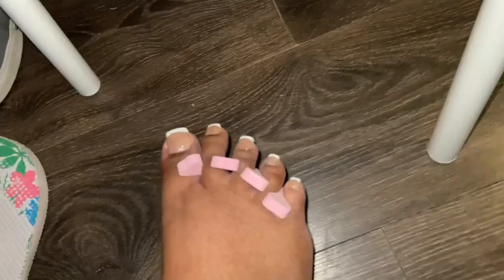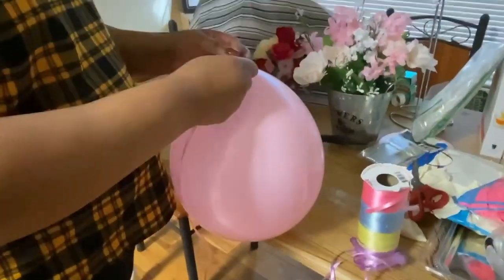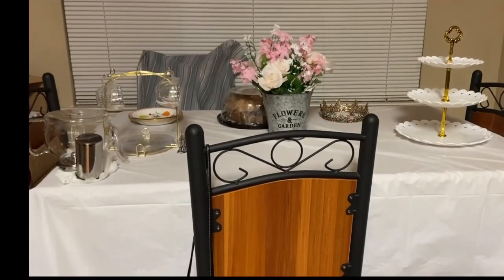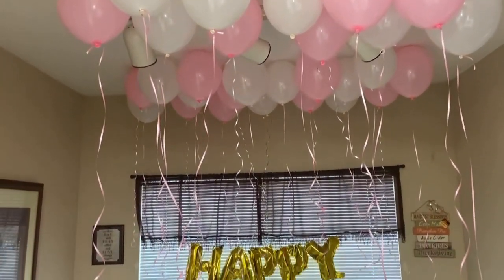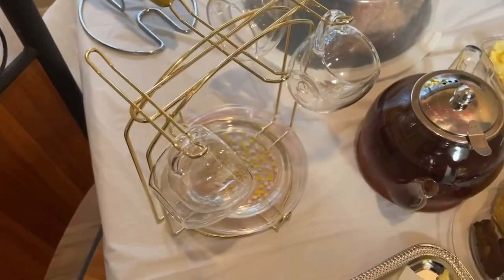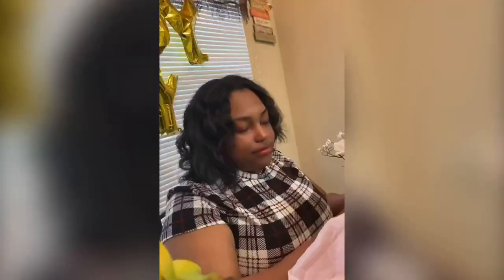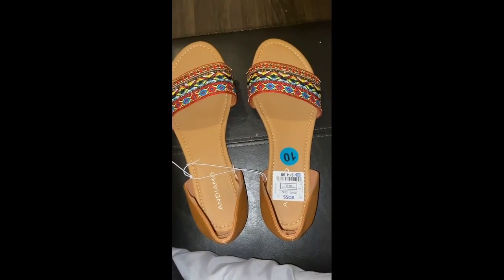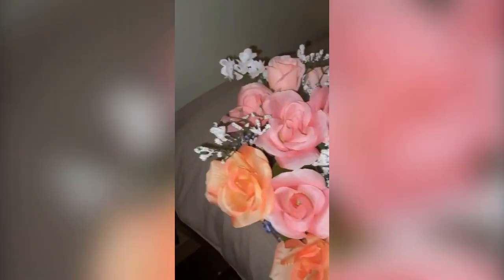My 23rd Birthday Vlog🎉(Tea Party,Shopping,&More)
Hey y'all I hope y'all enjoy my first ever Vlog!  I've ever done on my channel please be kind … it might not be perfect but we had an amazing time.

    Please join us as we have a tea party, shopping and so much more to celebrate and honor another year of my birth. May we take the time to honor those around us, honor our own lives, and honor the lives of those who we love so dearly ! I THANK GOD ❤️ for another year and I THANK God for all of you I hope you enjoy…

With love,

 Ro❤️

Abstract - "Neverland" (ft. Ruth 😎 | "Non Copyrighted Music" ♫ Support NoChillTracks ♫